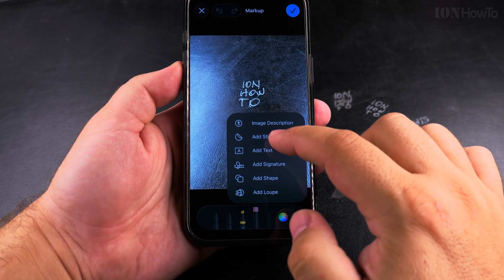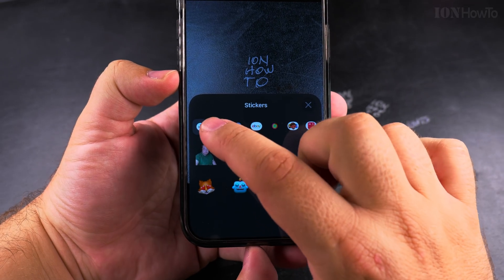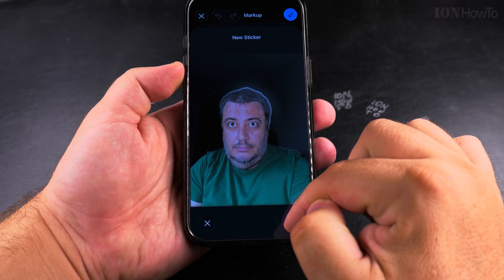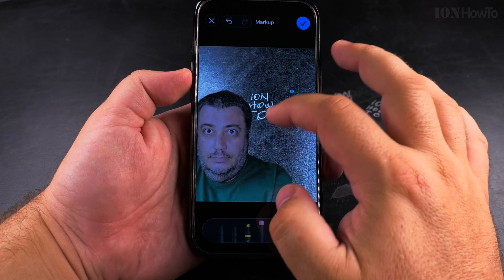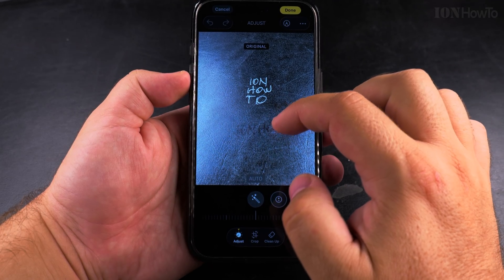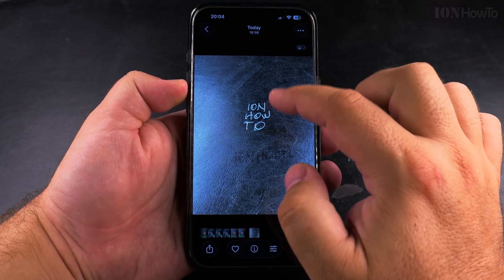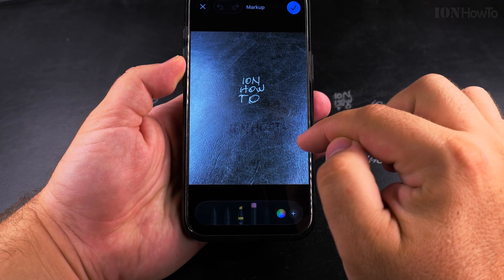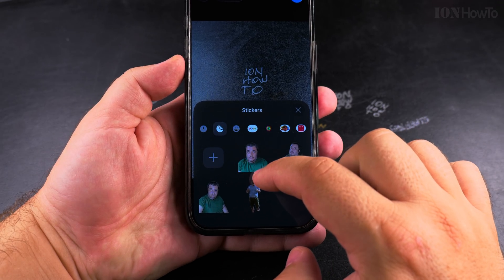iPhone How to Remove Stickers From Photos in Photos App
iPhone How to Remove Stickers From Photos in the Photos App.

Learn how to remove stickers from your photos on iPhone using the Photos app. I'll show you the steps to delete stickers you've added to images, if they're custom stickers or Apple's built-in sticker collection.

In this video, I show you how to take stickers off photos in iOS. You'll learn how to undo sticker additions and restore your original photo without the sticker edits. If you've accidentally added a sticker or want to clean up an edited image, these steps will help.

If you're looking for how to delete stickers from pictures or how to revert sticker edits in the Photos app, this guide covers the process. You can completely undo all sticker changes to get back to your original photo.

Learn how to manage your edited photos by removing unwanted stickers. This works for both photos in your library and images you've sent in Messages. The method works on all iPhones running recent iOS versions, including iPhone 14 and iPhone 15 models.

Any questions?